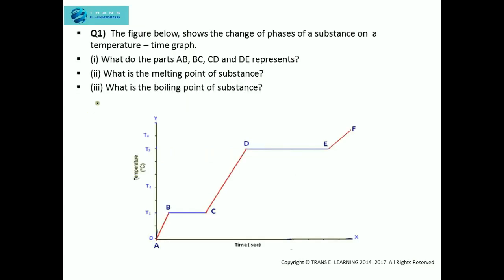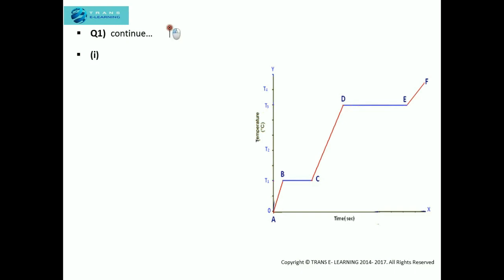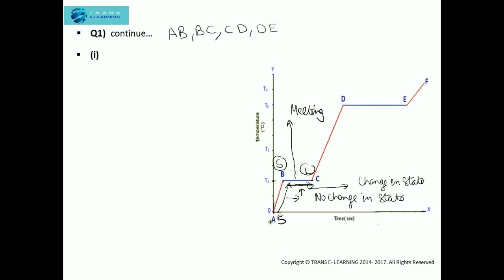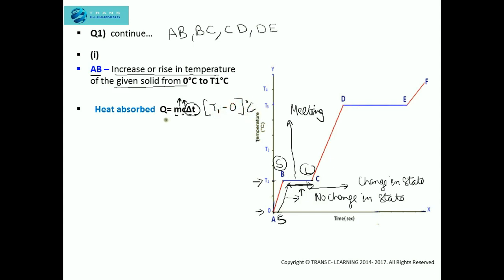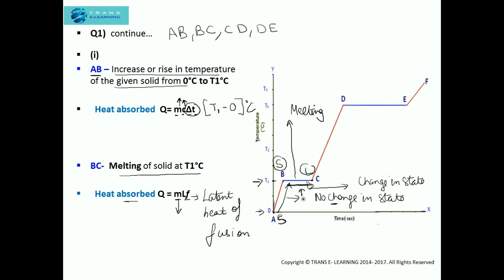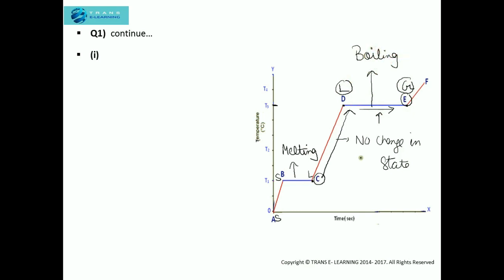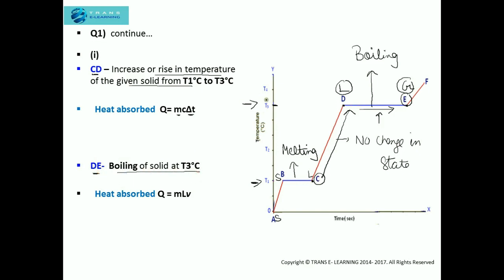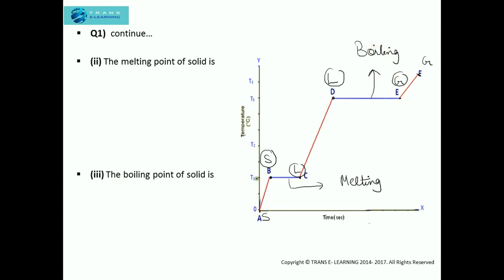CALORIMETRY: How to Solve Problems Related to HEATING CURVES | Phase Change Explained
This video explains answers to the following questions:

Learn about the change of phases of a substance on a temperature–time graph.
(i) What do the parts AB, BC, CD, and DE represent?
(ii) What is the melting point of the substance?
(iii) What is the boiling point of the substance?

📊 Learn to interpret heating curves and understand phase change points (melting/boiling) with clarity!

🎓 For Chemistry aspirants.